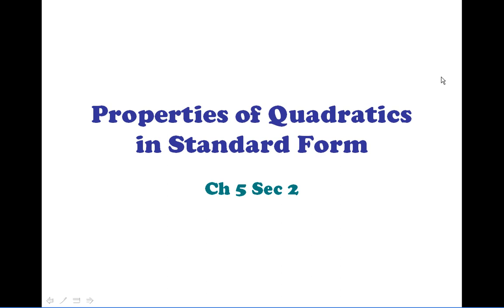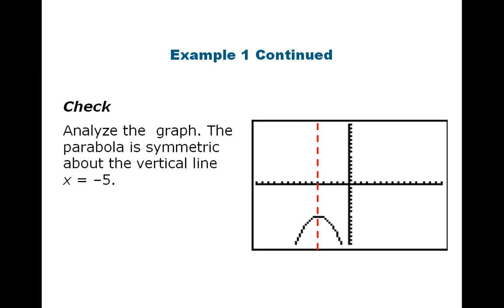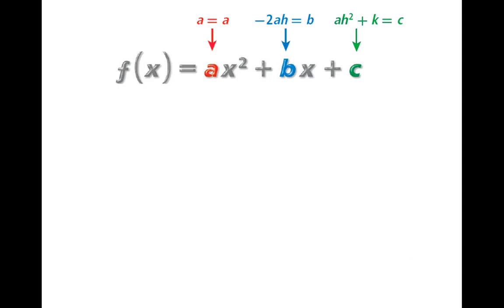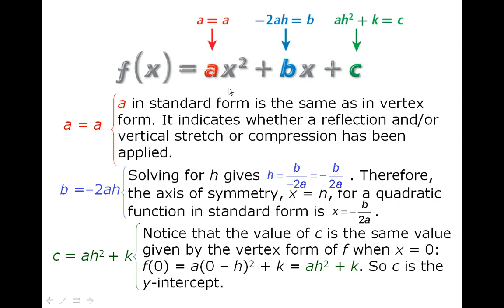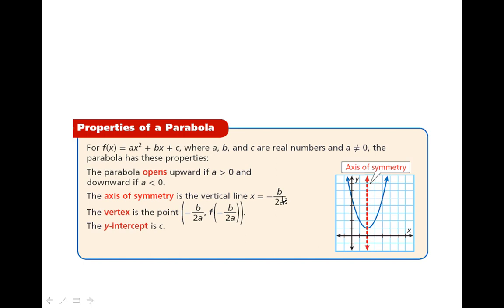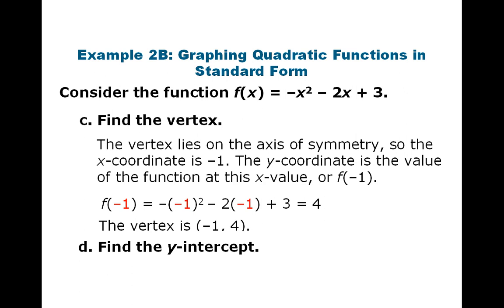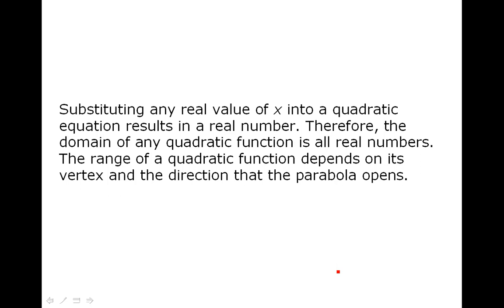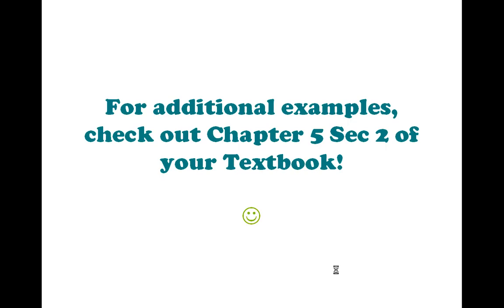Properties of Quadratics in Standard Form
Ch 5 Sec 2